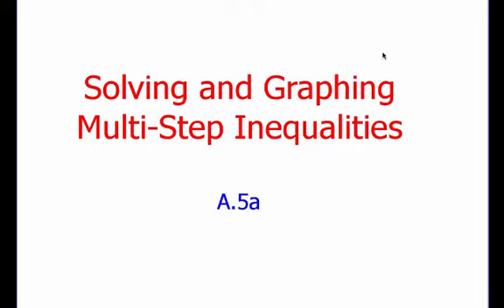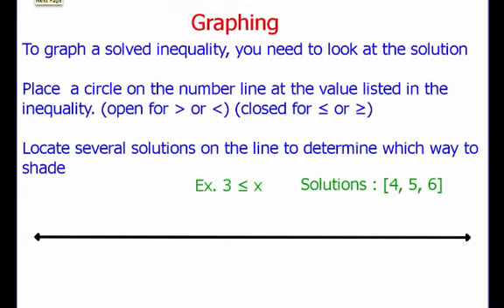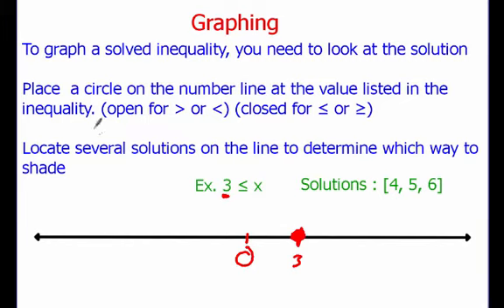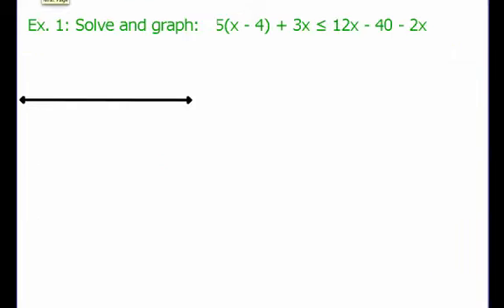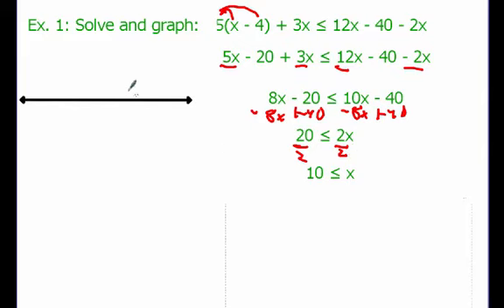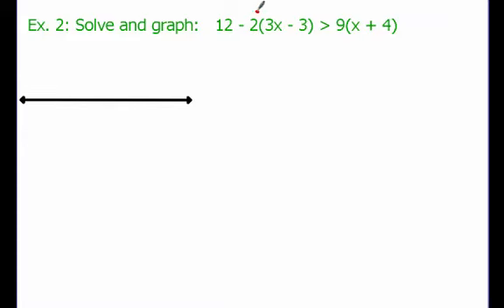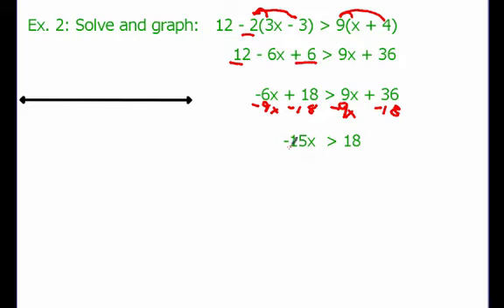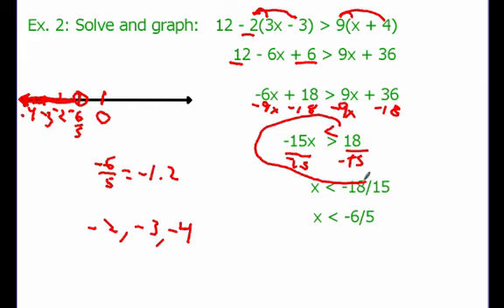Solving and Graphing MultiStep Inequalities